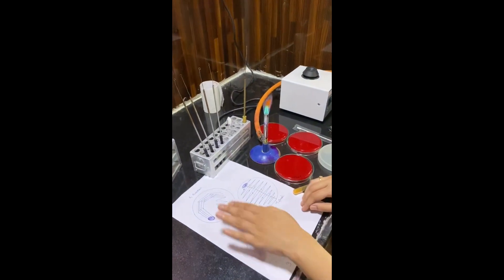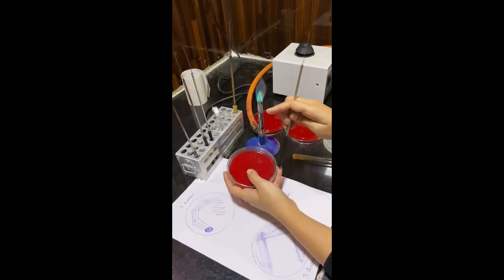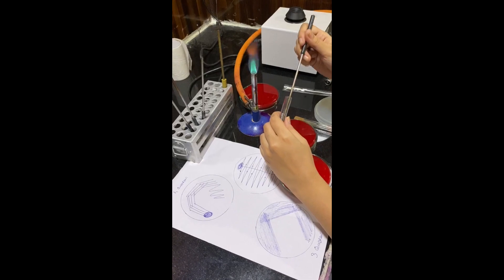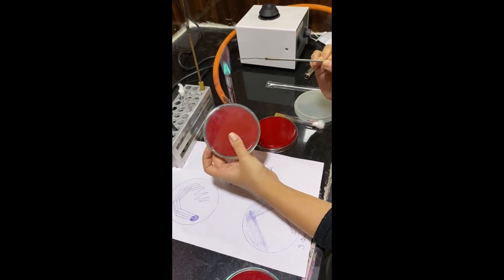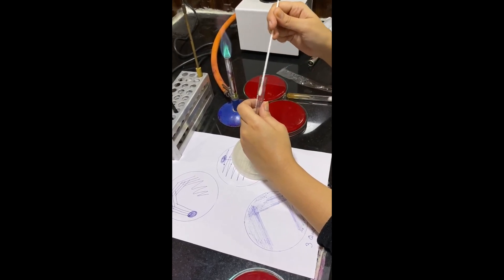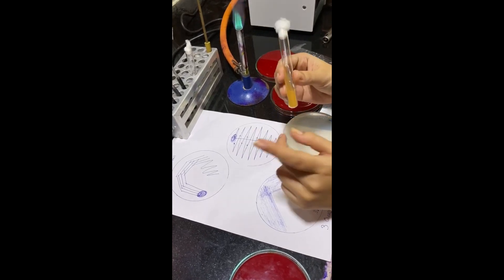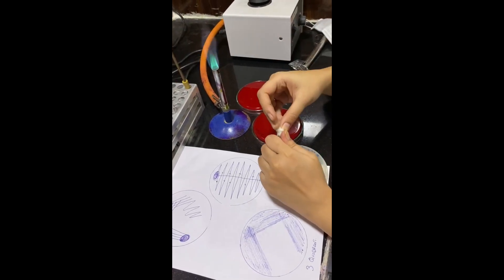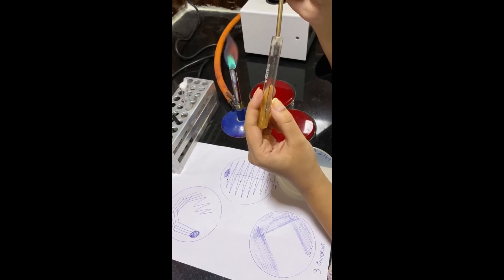HOW TO STREAK CULTURE MEDIA WITH VARIOUS METHODS | EXPLAINED IN SHORT | MICROBIOLOGY TECHNIQUES.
THIS VIDEO DEMONSTRATES BASIC CULTURE STREAKING METHODS FOR PROCESSING PATIENTS SAMPLE S.MICROBIOLOGY TECHNIQUES EXPLAINED.